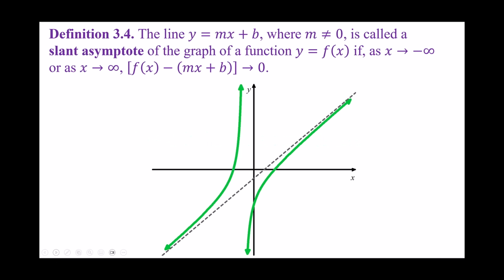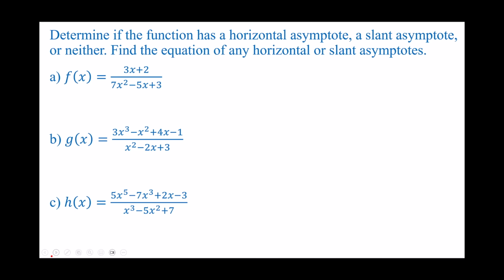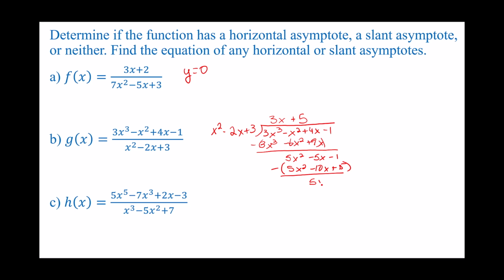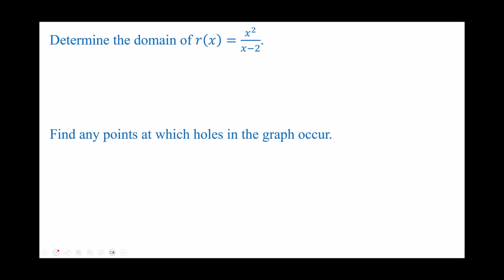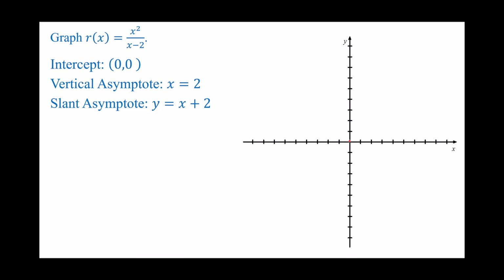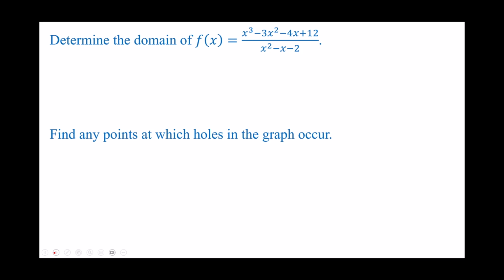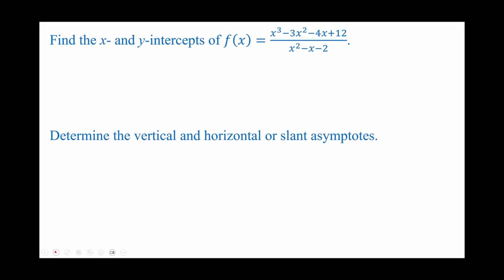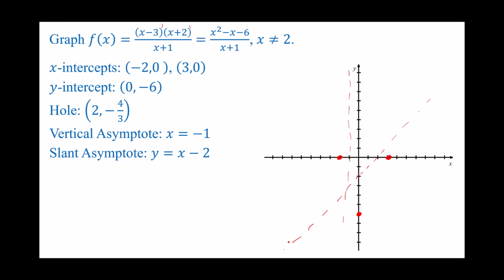Section 3.3 - More With Graphing Rational Functions - Part 3/3